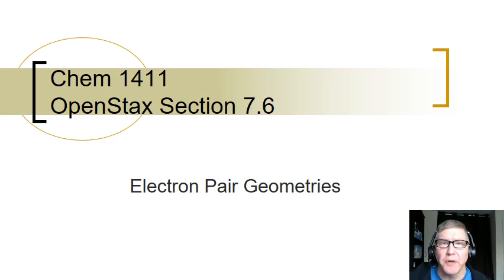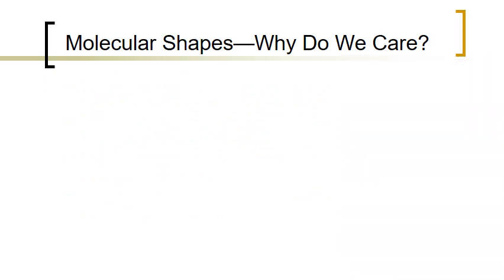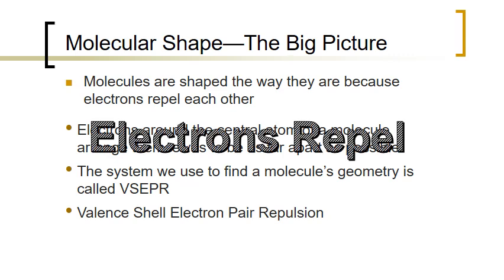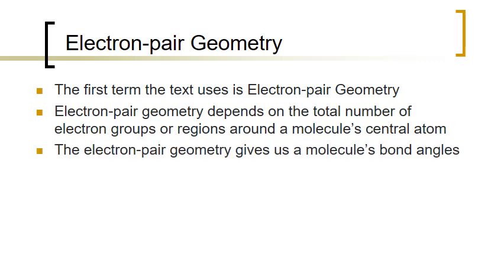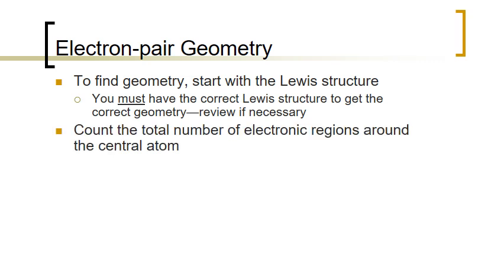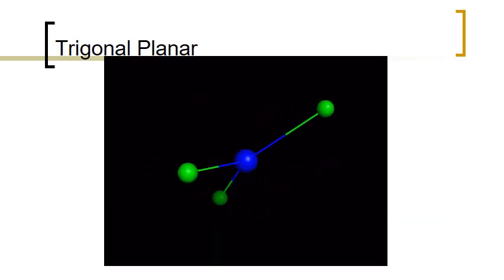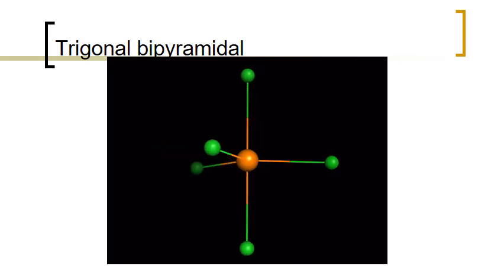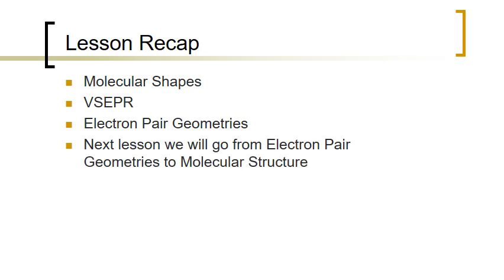Ch 7 Electron Pair Geometry